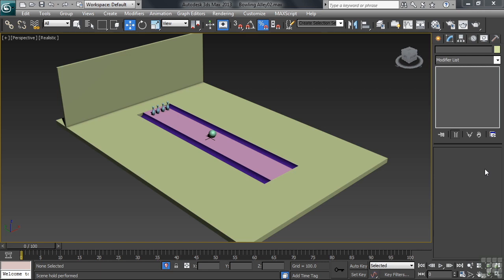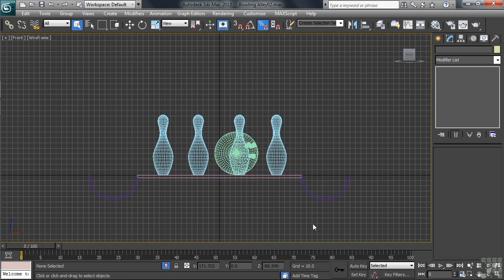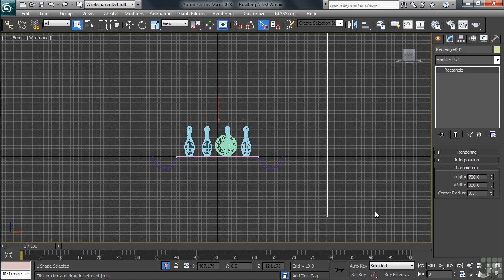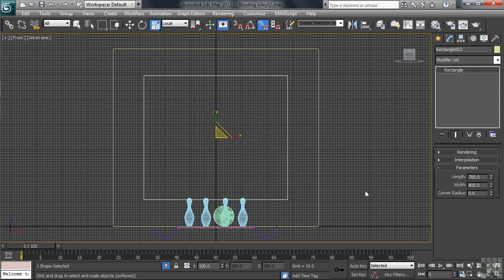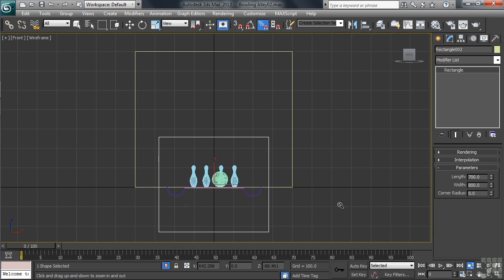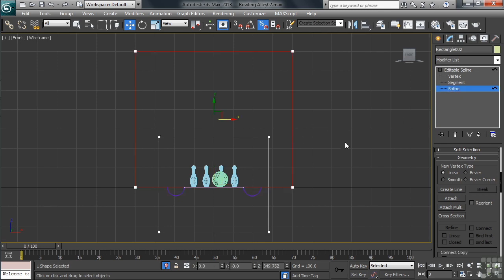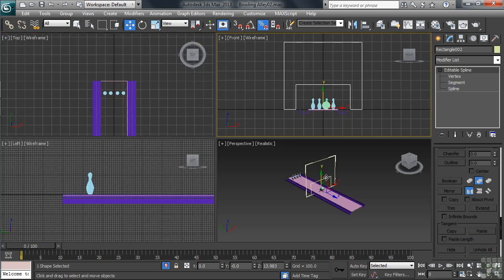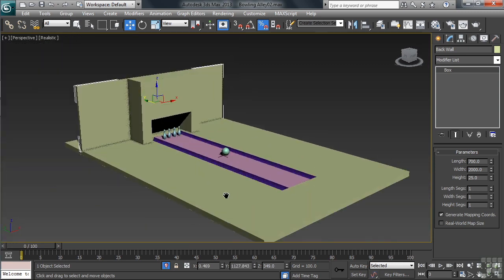3ds Max Tutorial 55